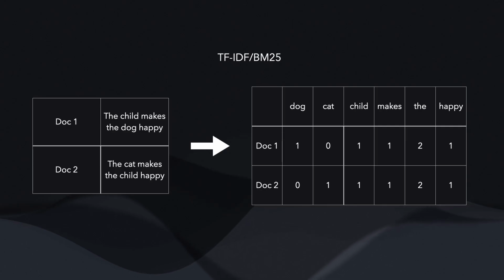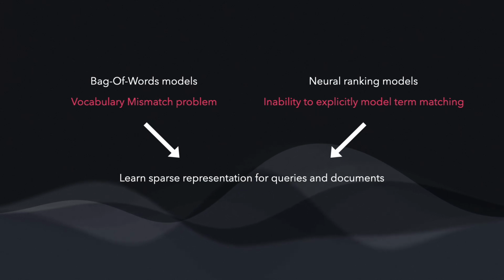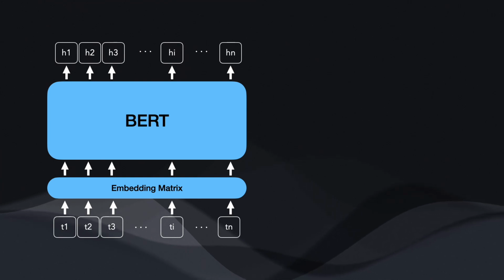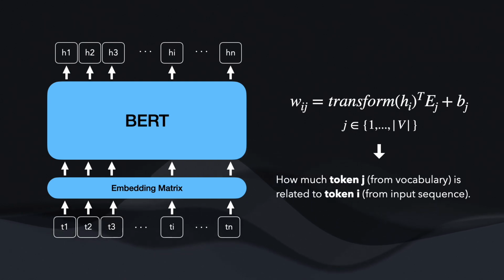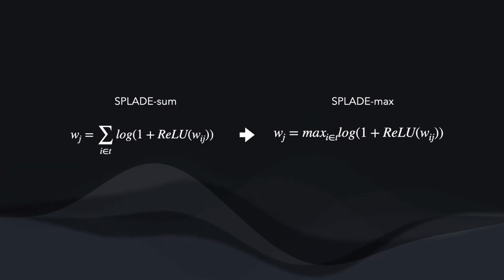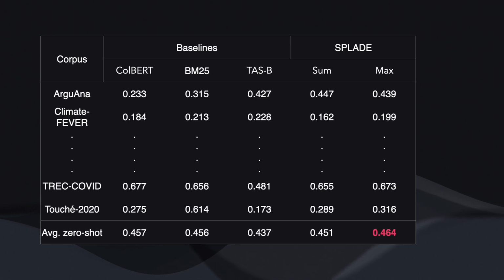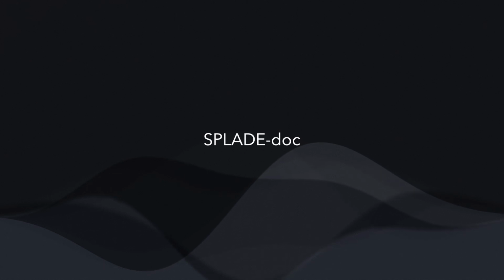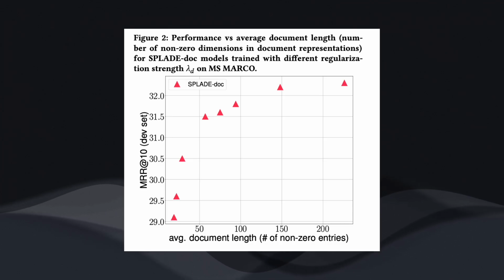SPLADE: Sparse Lexical Models for Efficient Search Ranking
In this video, we'll talk about how we can determine term weights in SPLADE and how the expansion mechanism can impact both the performance and efficiency of retrieval.

Paper Title: SPLADE: Sparse Lexical and Expansion Model for First Stage Ranking

Paper Title: SPLADE v2: Sparse Lexical and Expansion Model for Information Retrieval